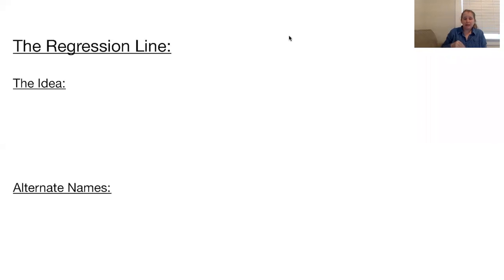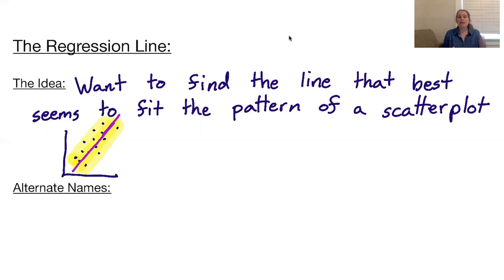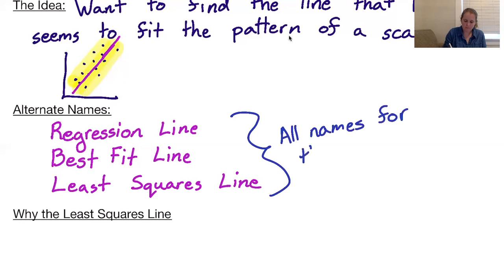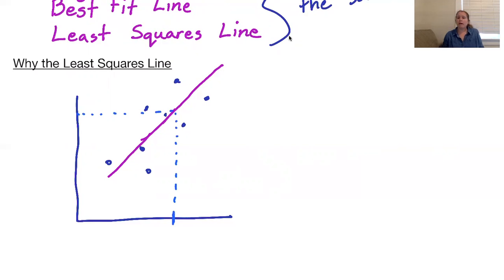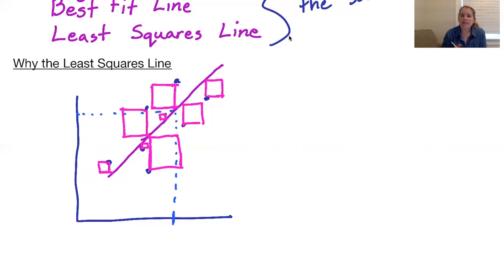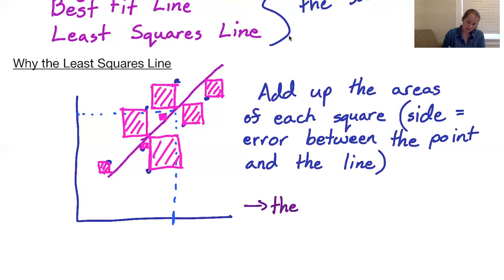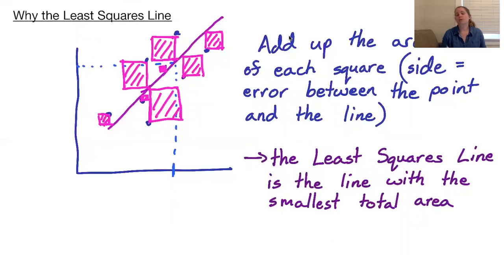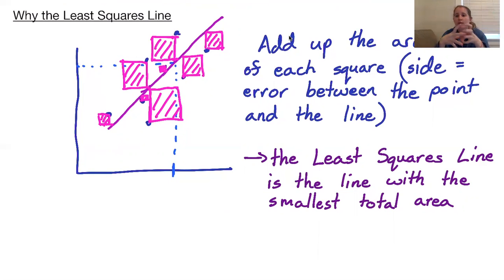Module 9: The Regression Line